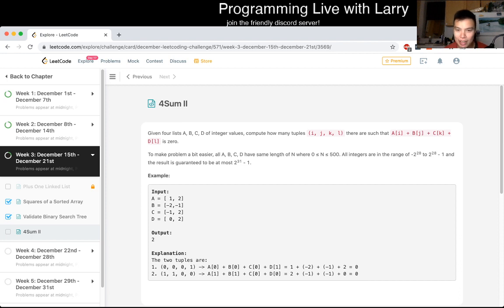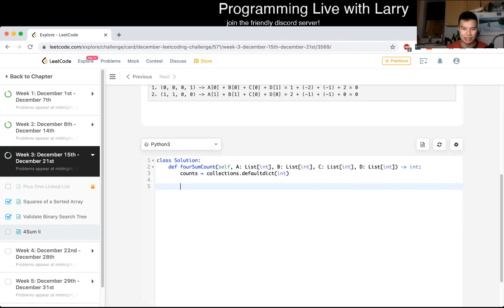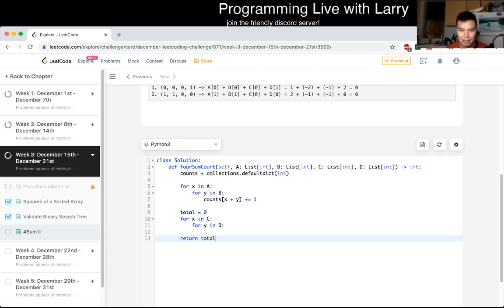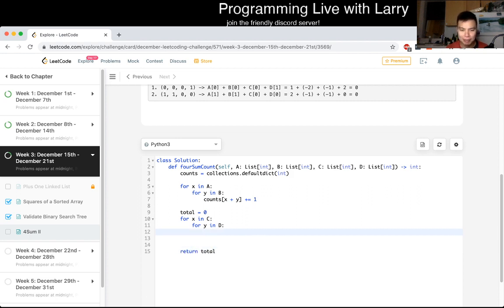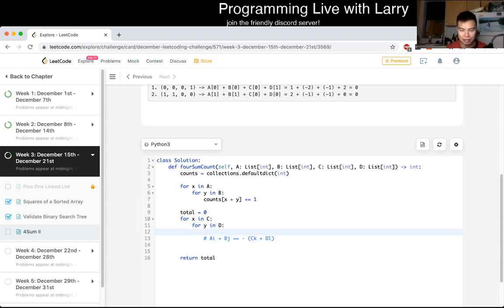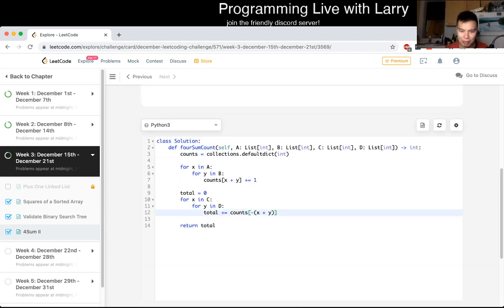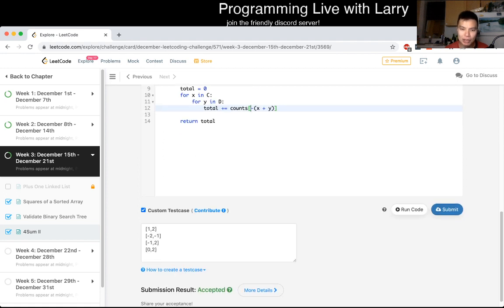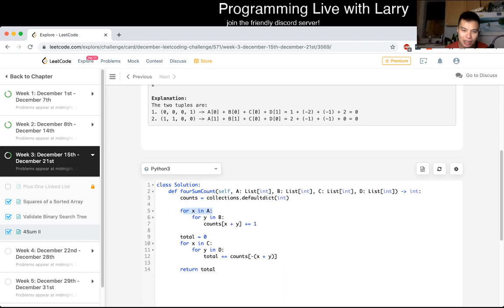Daily Leetcode #261: Dec 17, 2020 - 454. 4Sum II